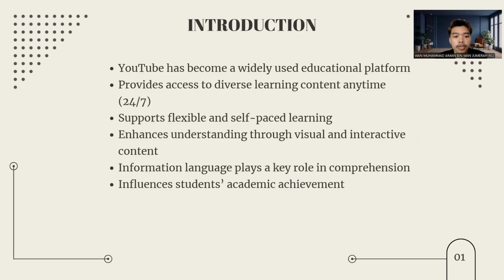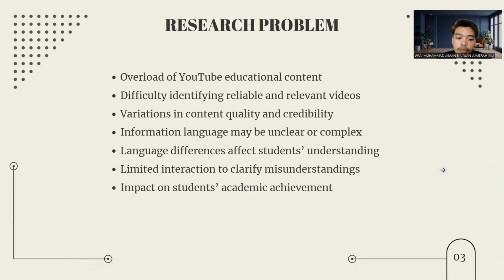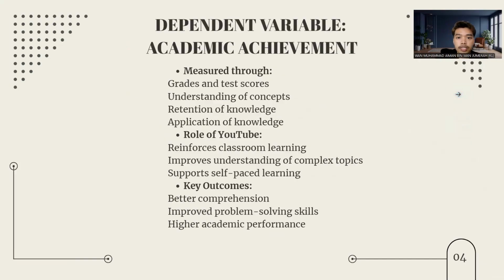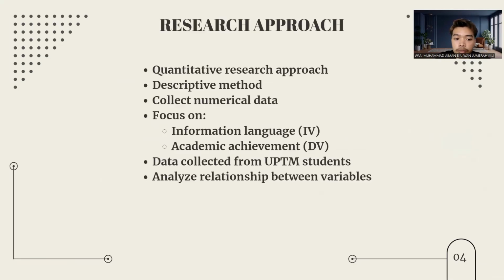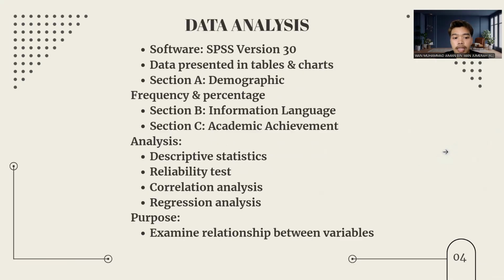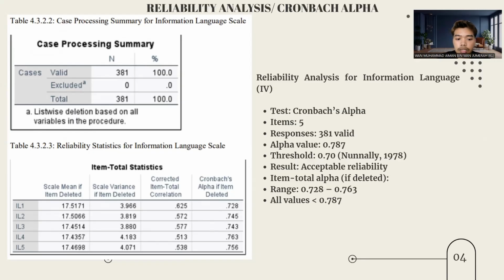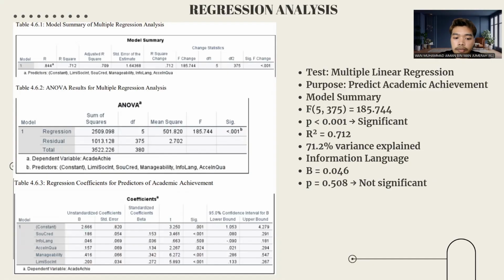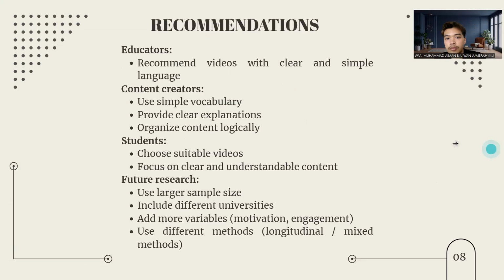WAN MUHAMMAD AIMAN_S9_RESEARCH METHODOLOGY ARTICLE REVIEW_UPTM